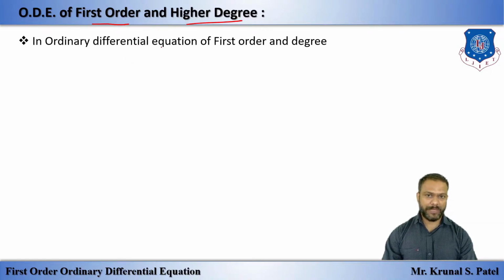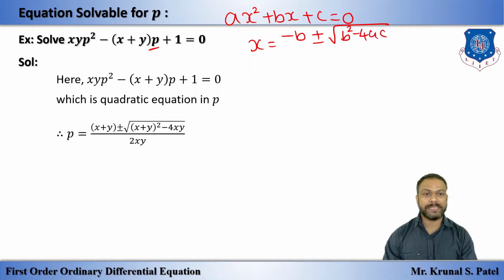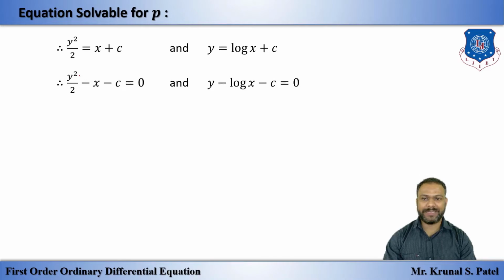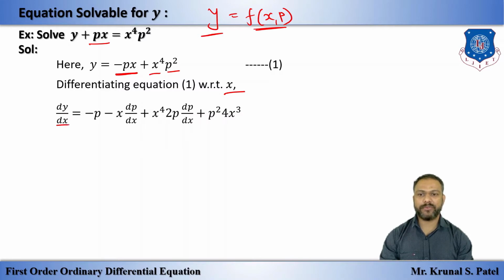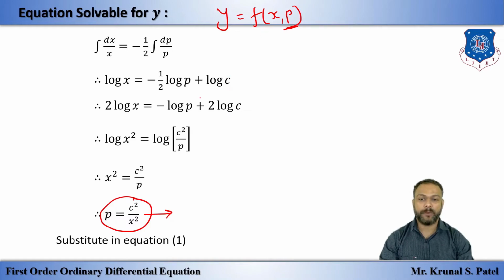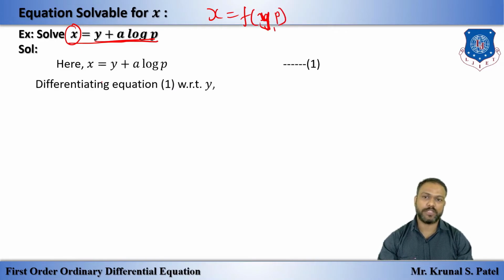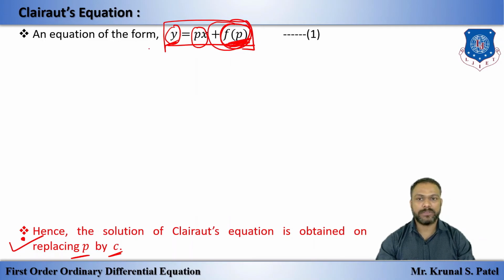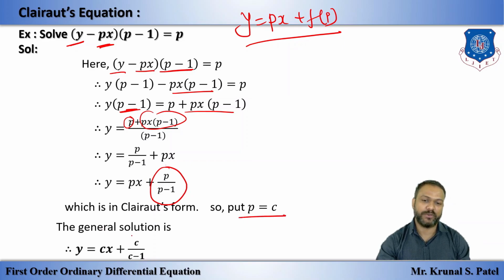Lec-30_ODE of 1st Order and Higher Degree | Mathematics 02 | First Year Engineering